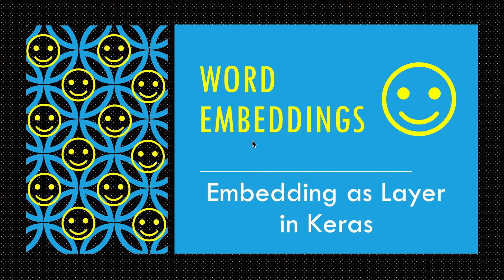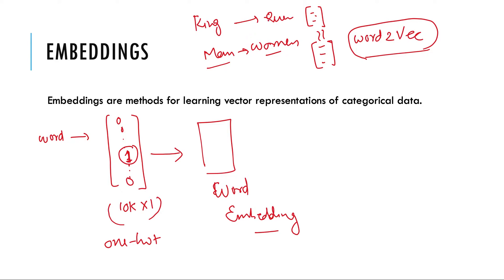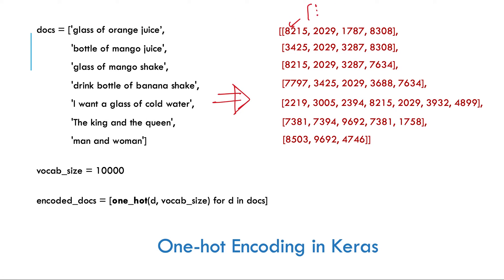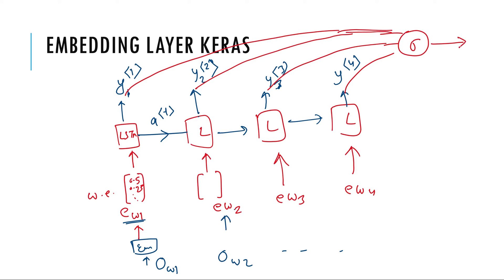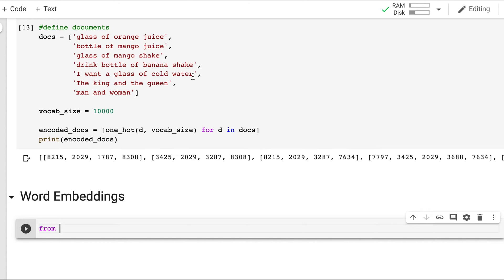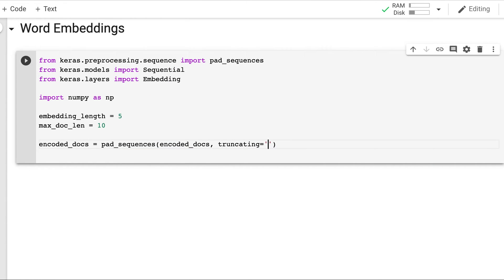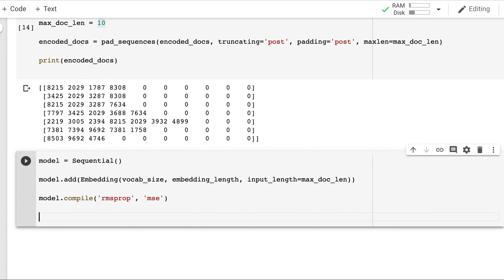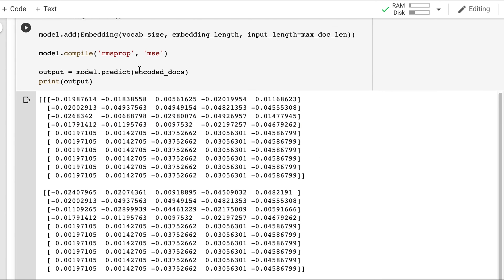Embedding Layer Keras | Embedding as a Layer | Word Embedding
Best Books on Machine Learning :
1. Introduction to Machine Learning with Python: A Guide for Data Scientists
2. Hands-On Machine Learning with Scikit-Learn, Keras, and TensorFlow: Concepts, Tools, and Techniques to Build Intelligent Systems
3. Pattern Recognition and Machine Learning (Information Science and Statistics)
4. Deep Learning with Python - François Chollet
5. Deep Learning (Adaptive Computation and Machine Learning series) - Ian Goodfellow
6. Machine Learning: A Probabilistic Perspective (Adaptive Computation and Machine Learning series) - Kevin P. Murphy

Embedding layer Keras Python.
word embedding,